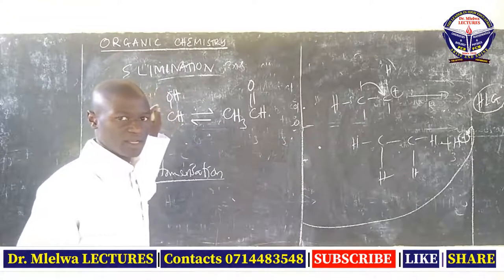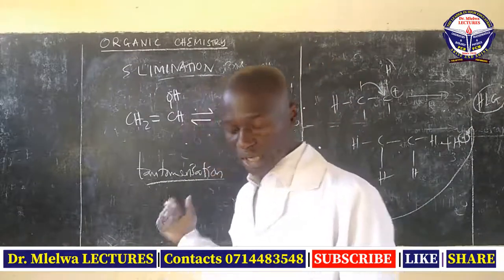Form five, Organic chemistry 1, session 6, Addition reactions and Elimination reaction